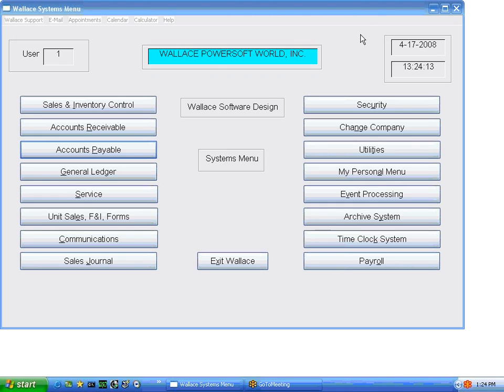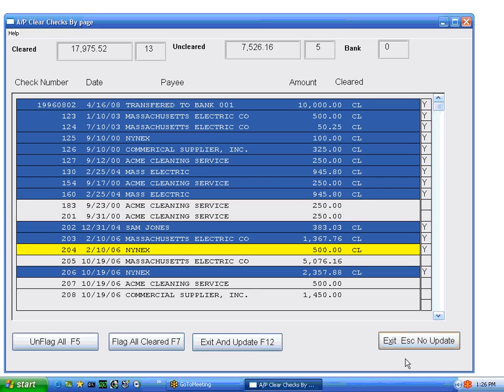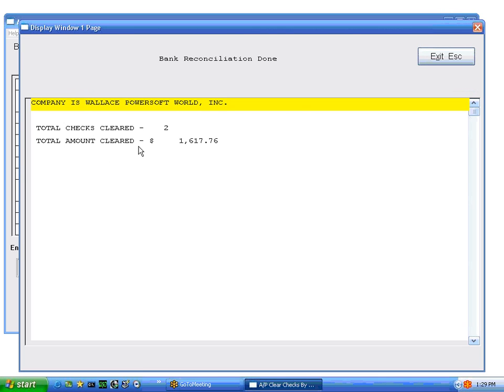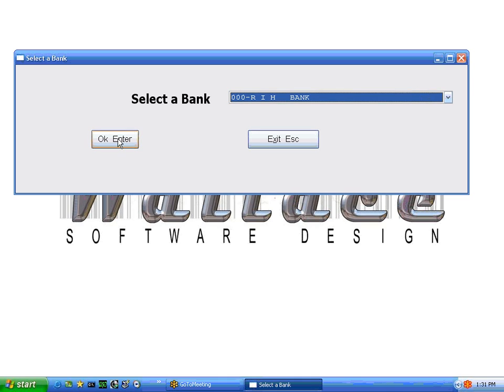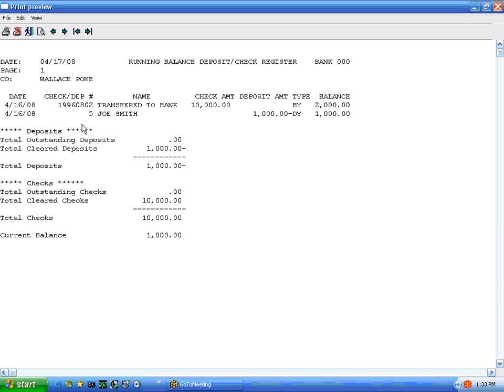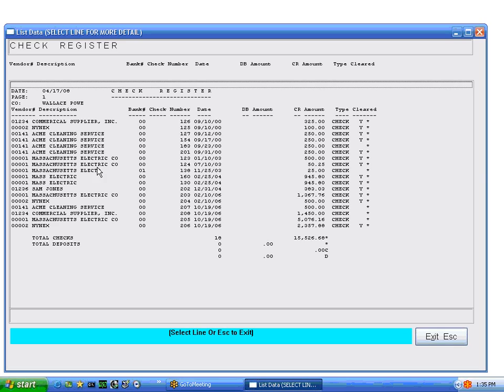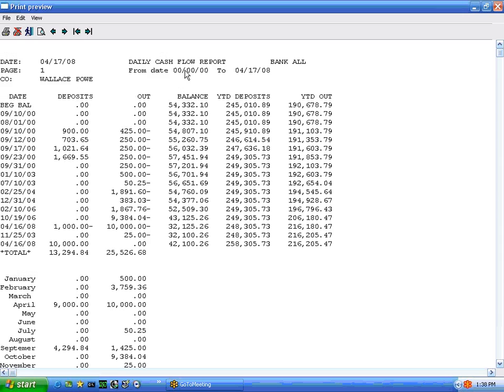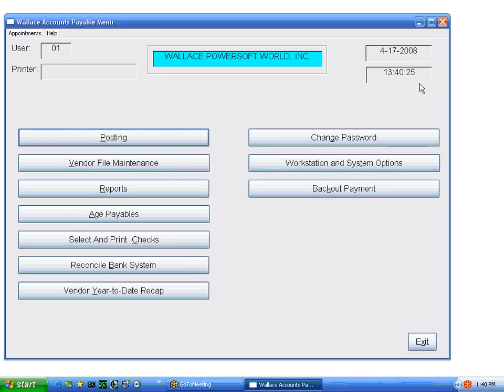2.1 - Balancing Checkbook